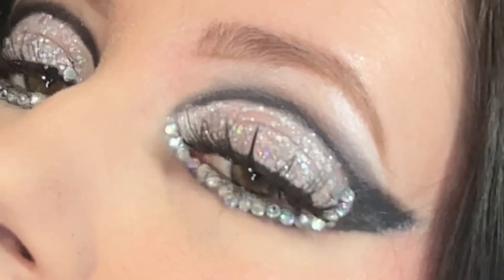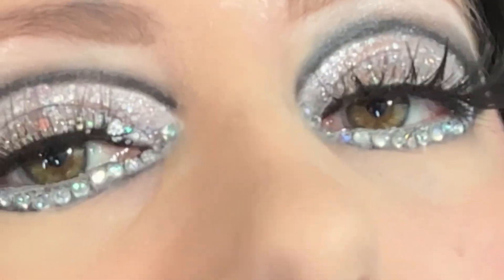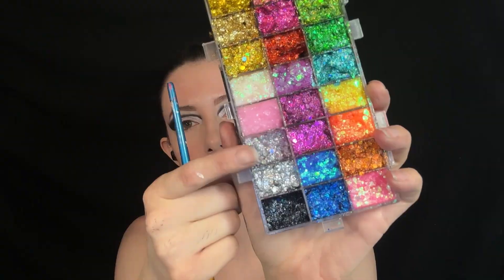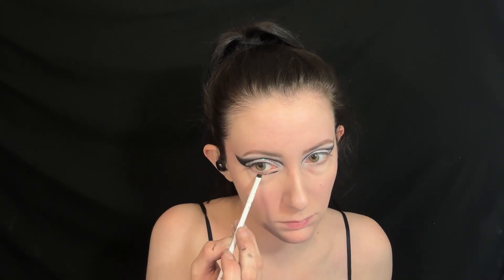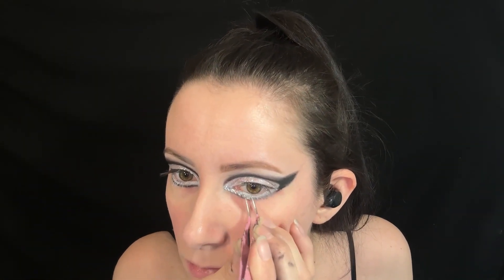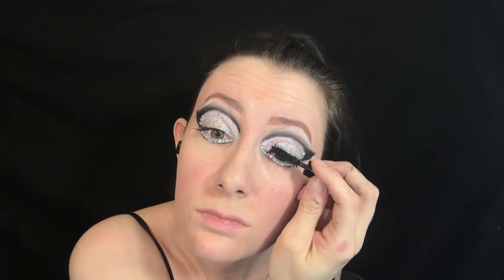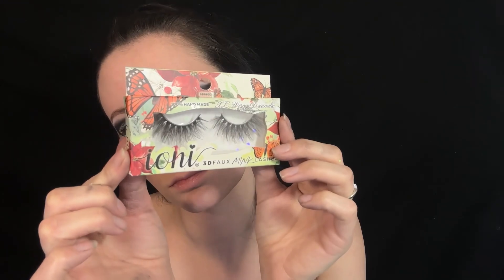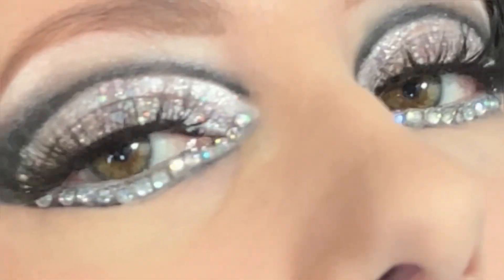Chappell Roan Coachella 2024 Inspired Makeup Look Tutorial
Hey Everyone! Today’s look is inspired by Chappell Roans Coachella 2024 makeup look.

Products Used